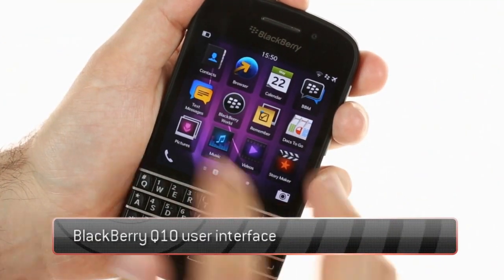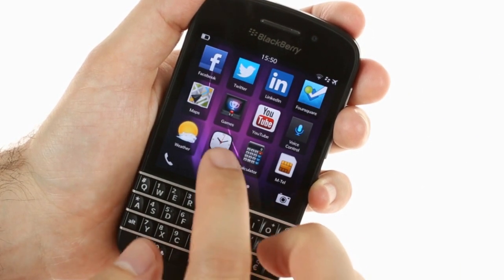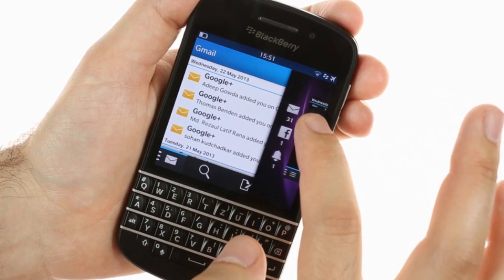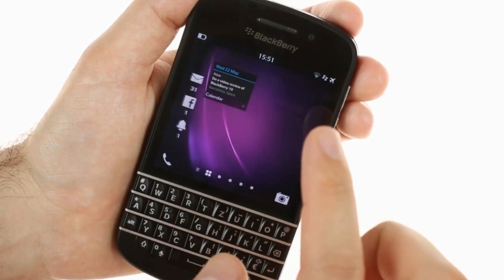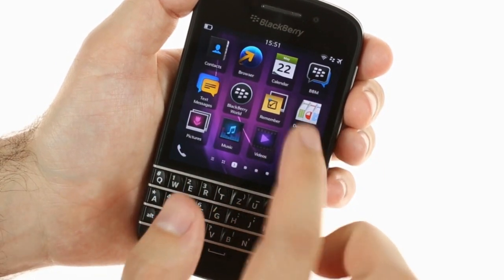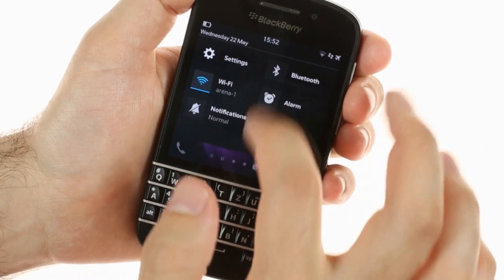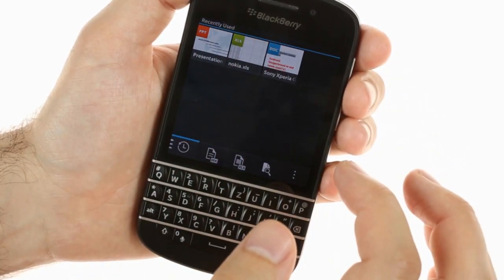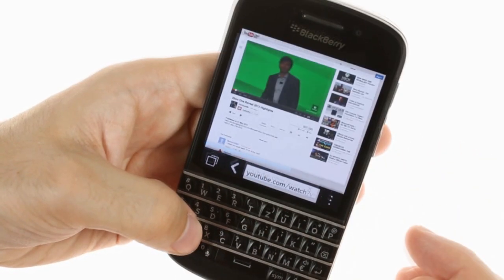BlackBerry Q10 user interface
This is a brief user interface video showing off the blackberry 10 OS on the BlackBerry Q10.